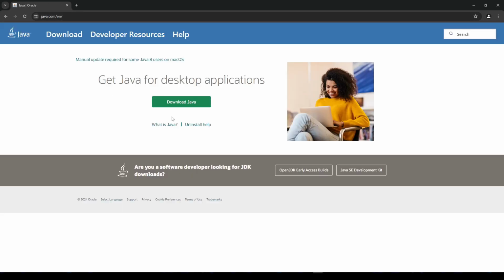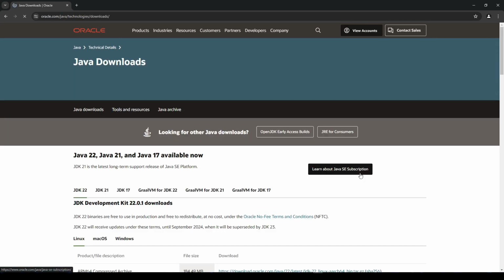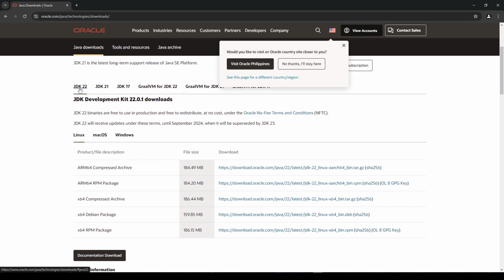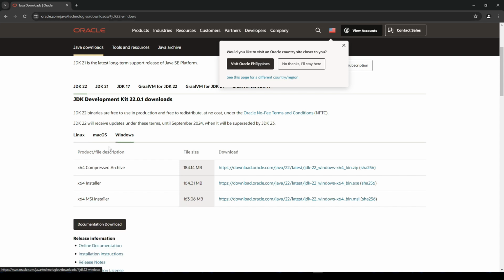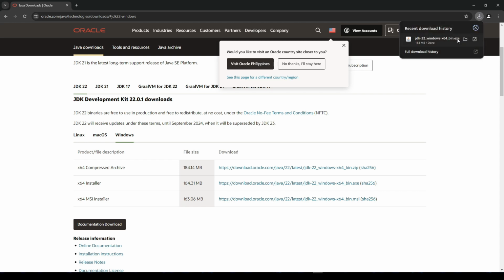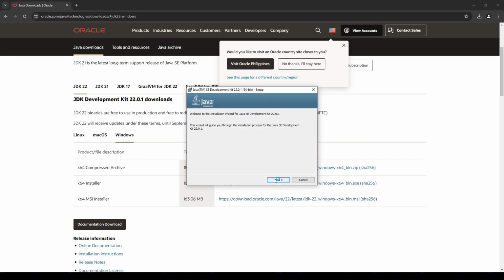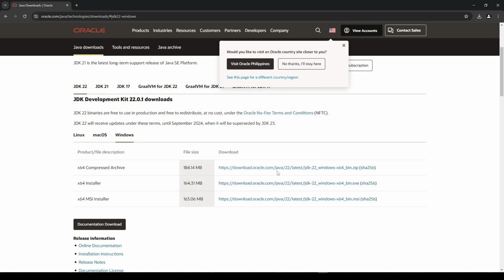How To Fix Java Exception Has Occurred - Solved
Do you encounter Java issues? If you get the errror message "A Java Exception has occurred", we might have the solution for you. In this video we will show you how to solve the this Java Exception. There can be various reasons for the Java error, like interference of instructions between programms, network connectivity, however we hope that this solution can solve your issue.